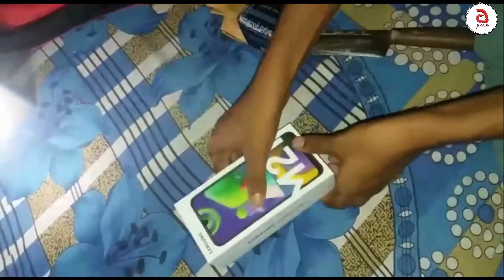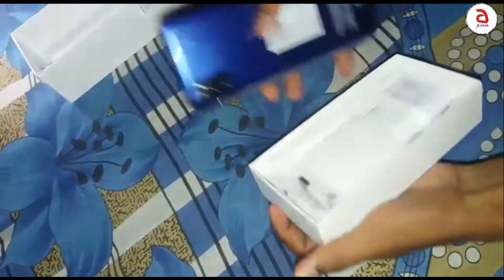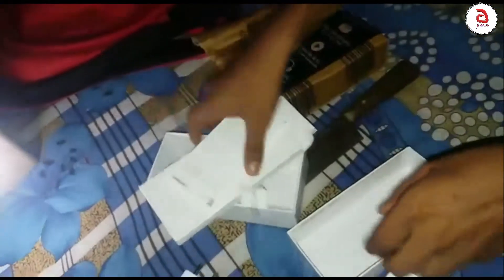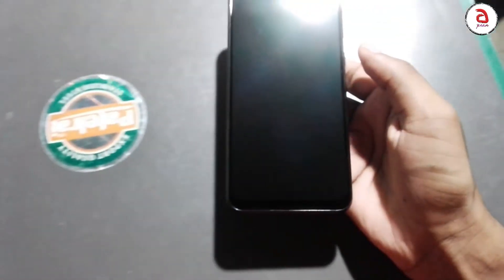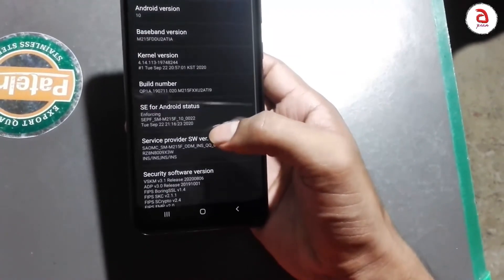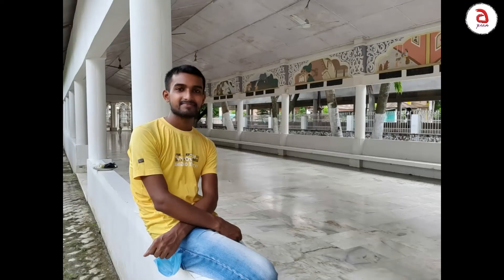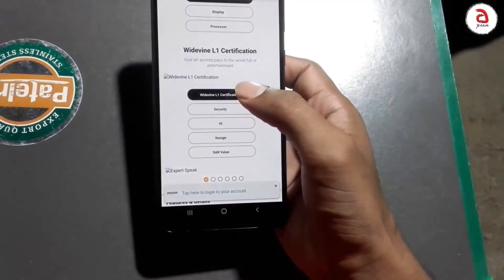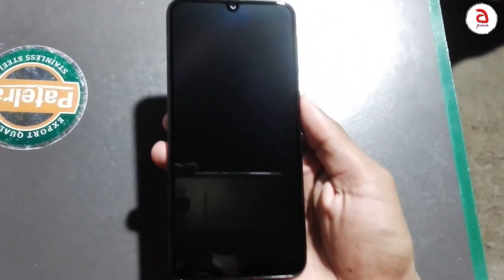1st UNBOXING video _ WattaMonster _ Best camera smartphone under 15K...🔥🔥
এই ভিডিঅ'টোত দুই এটা বিষয় হয়তো থাকি গৈছে, যাৰ বাবে ক্ষমা কৰিব।

M21 ৰ main camera ৰে 4K ভিডিঅ' ৰেকৰ্ড কৰিব পাৰি, কিন্তু তেতিয়া কোনে stabilization য়ে কাম নকৰে।